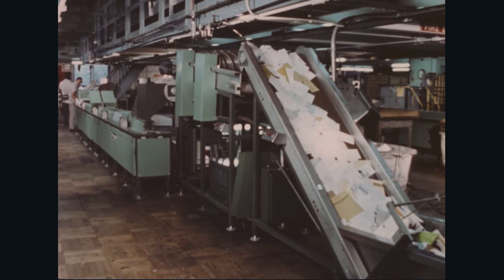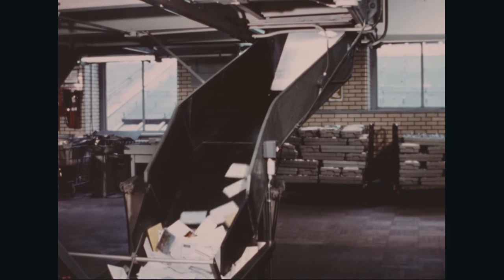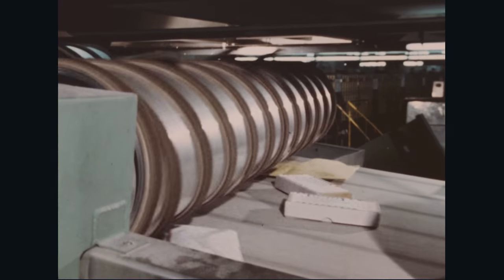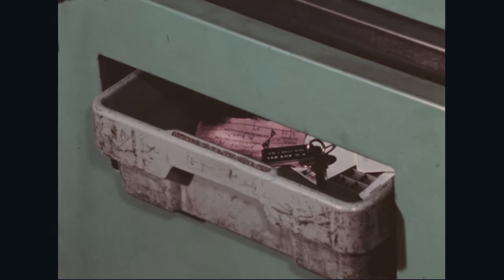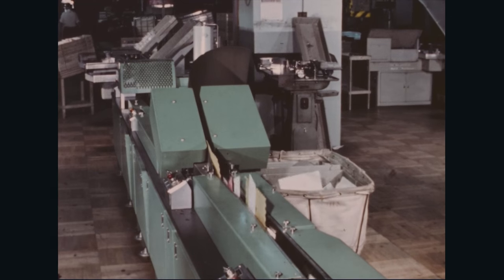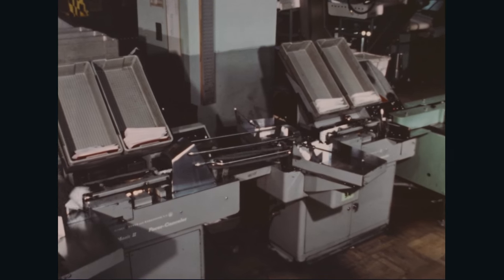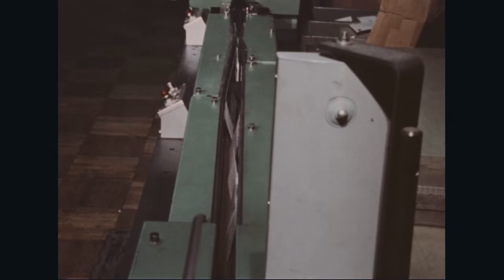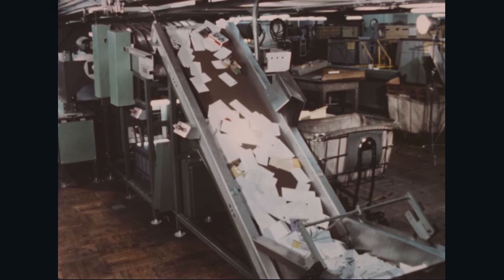Automatic Mail Culling and Stamp Cancelling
This film from 1968 demonstrates how a newly developed mail preparation system improves efficiency in mail culling and stamp cancelling operations.

Creator(s): Post Office Department. 2/20/1792-7/1/1971
Series: Motion Picture Films, 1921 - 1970
Record Group 28: Records of the Post Office Department, 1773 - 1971

Contact(s): National Archives at College Park - Motion Pictures (RDSM), National Archives at College Park, 8601 Adelphi Road
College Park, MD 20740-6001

Local Identifier: 28.45